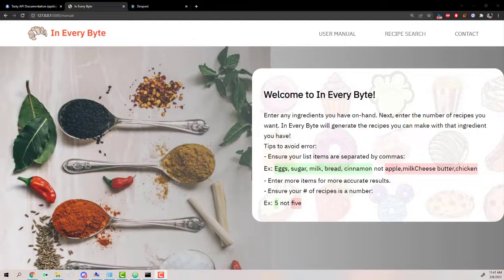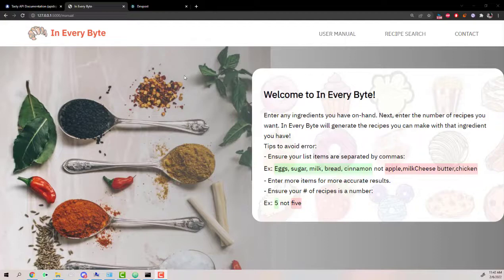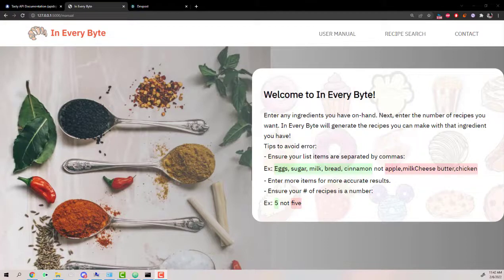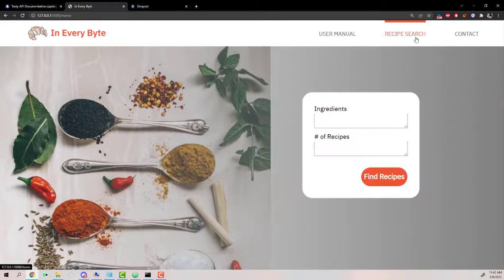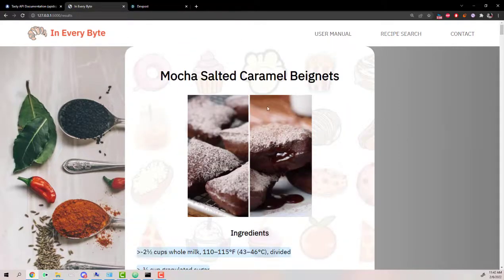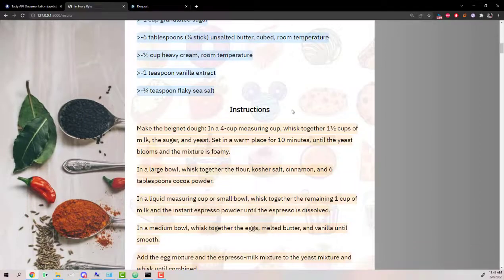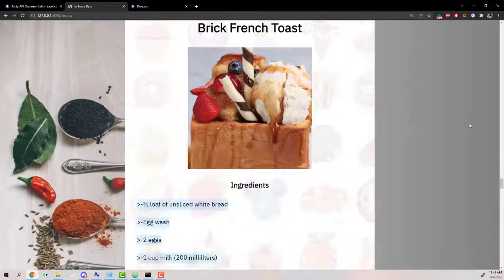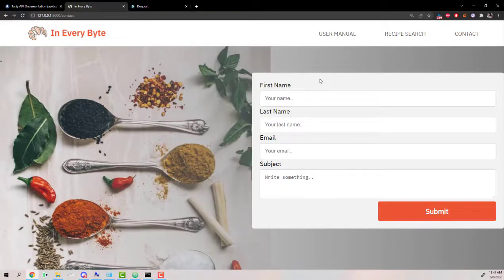Hackviolet 2022 Presentation | In Every Byte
The dynamic web application that allows you to easily find recipes based on your ingredients.
Made by: Reanna Ishmael, Namira Zaman, Sharif Alvi